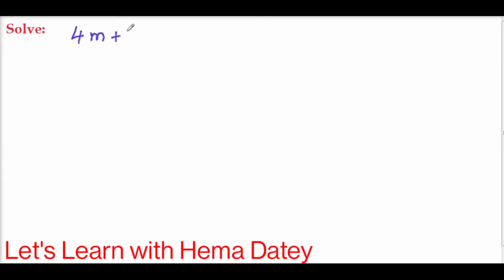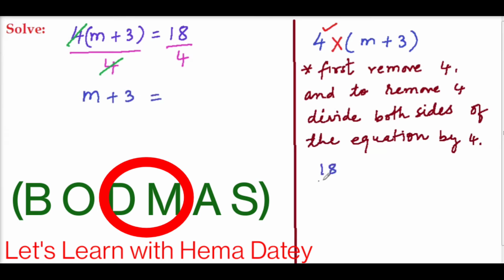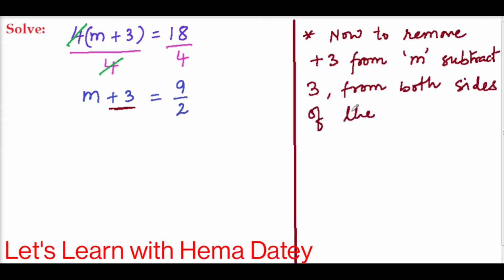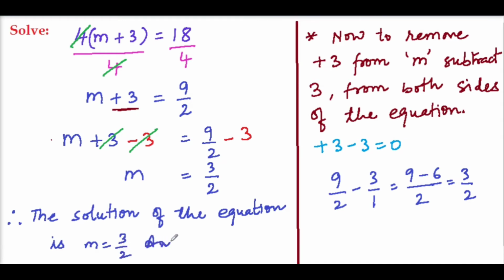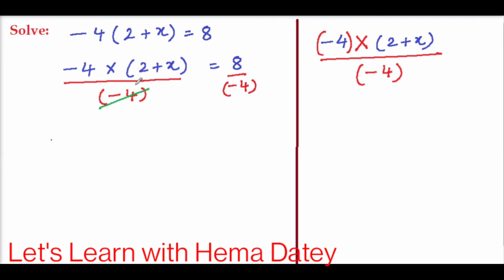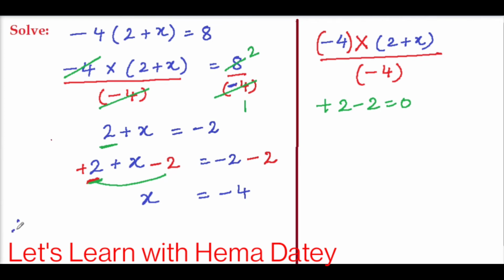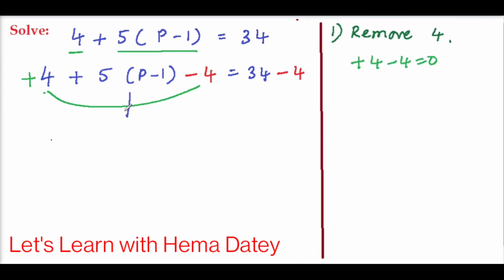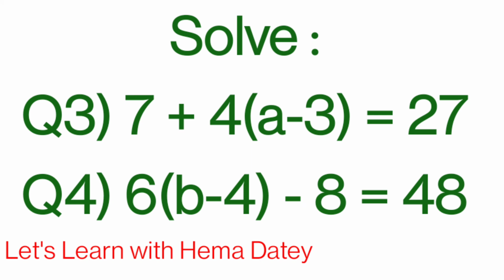Simple Equations//Class 7// Mathematics